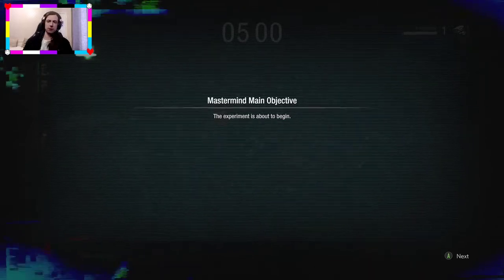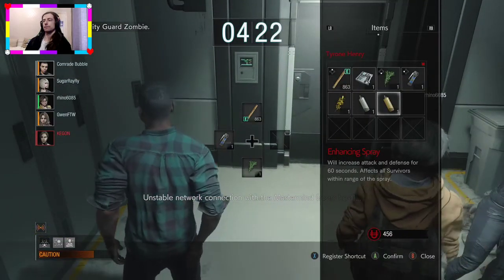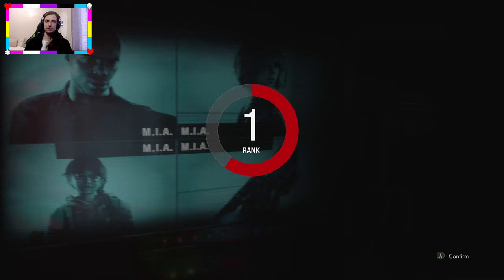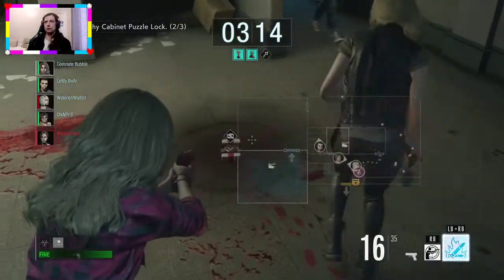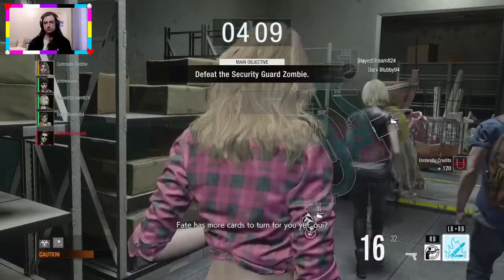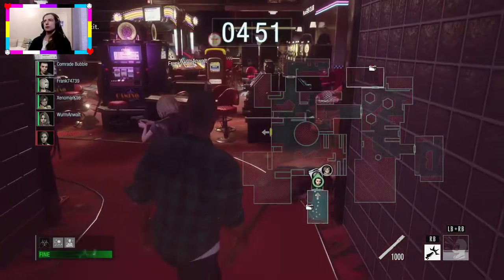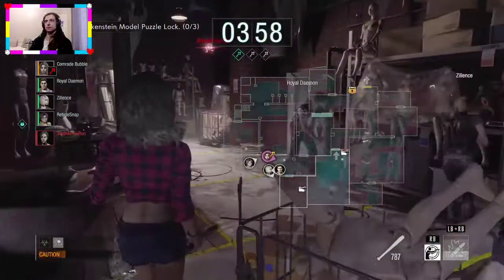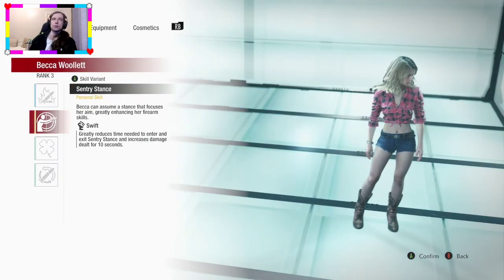Resident Evil: Resistance #1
I always post when I’m going live over on Twitter: @ComradeBubbles

Whilst multi-player games aren’t my usual focus, I felt like giving this a try.

Thumbnail made using an in-game screenshot.